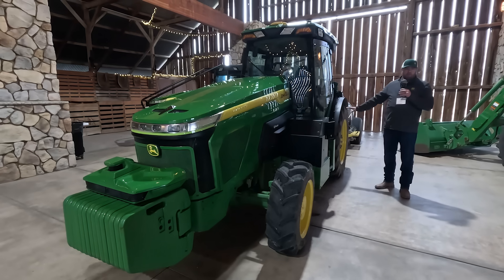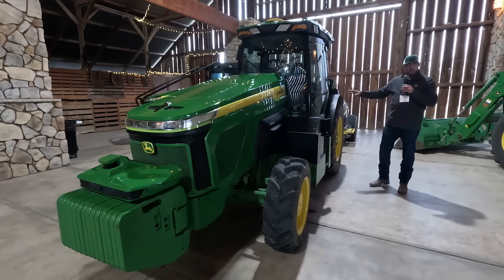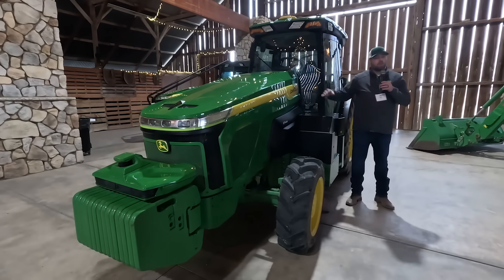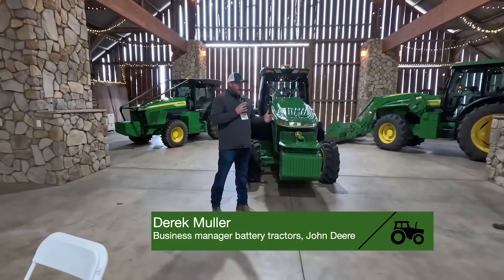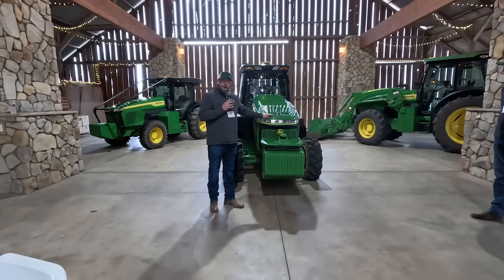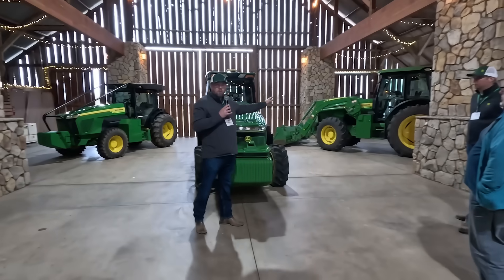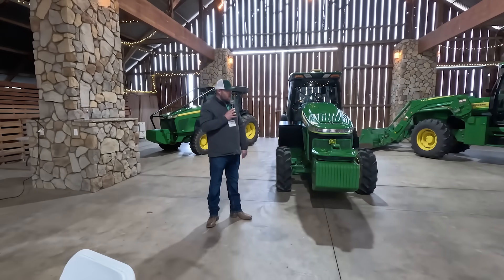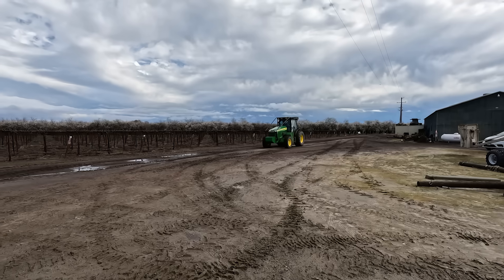John Deere tractor with KREISEL batteries - Fresno Presentation 02 2025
Watch this story to reveal interesting electrification insights.
Scott Garvey is in Fresno, California to learn about John Deere's prototype line of battery electric tractors coming to the market in 2026.

Looking for maximum flexibility in battery placement?

If you're electrifying off-highway vehicles, KREISEL versatile battery systems offer you freedom in positioning and rotation, making the most of the available space.

Maximize space utilization:
Install the batteries in multiple orientations you require and go for maximum energy for your application. With parallel and serial connection options, you can unlock up to 1MWh of energy capacity!

Plus, with various battery sizes, you can tailor your setup to fit perfectly and find a way to build up your energy needs that covers a full day of operation.

KREISEL Electric battery systems deliver great lifetime, stunning performance and optimum safety for the electrified off-highway & marine market. With KREISEL, OEMs are equipped to lead the charge in the electrification wave across land and sea.

Video by AgDealerTV